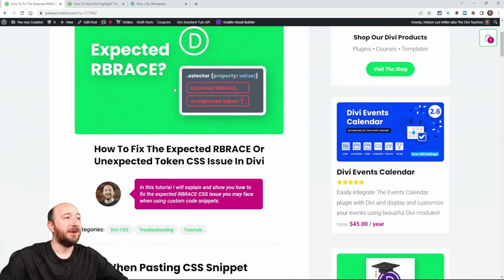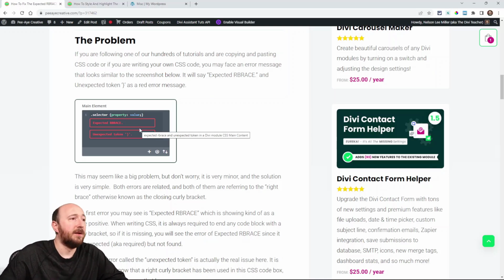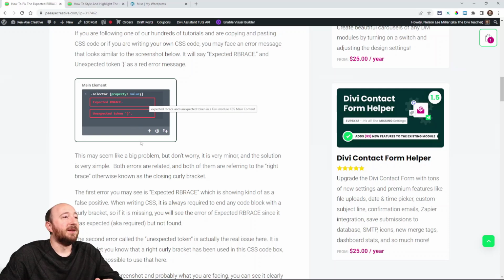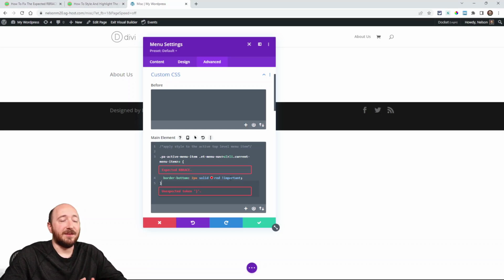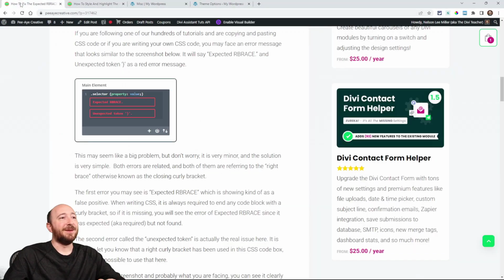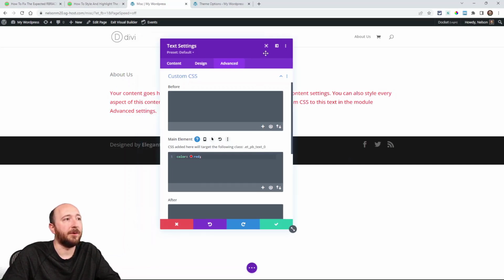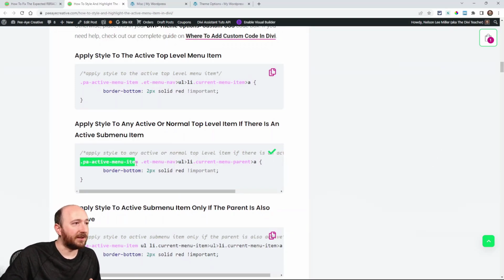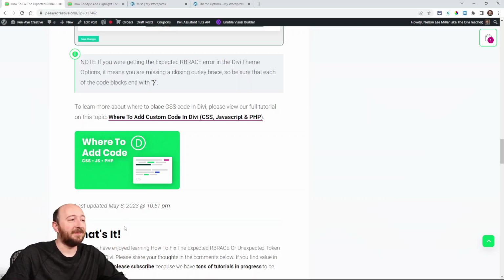How To Fix The Expected RBRACE Or Unexpected Token CSS Issue In Divi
In this tutorial I will explain and show you how to fix the expected RBRACE CSS issue you may face when using custom code snippets.

Are you trying to customize your Divi website with some CSS code but getting a strange message about expected RBRACE or unexpected token? If so, don’t worry, in this tutorial I will explain and show you have to solve this issue you may face when using custom code snippets in Divi.